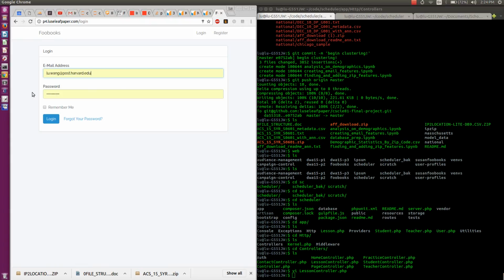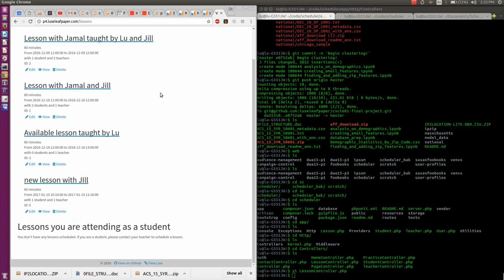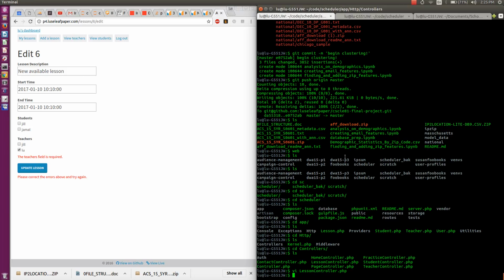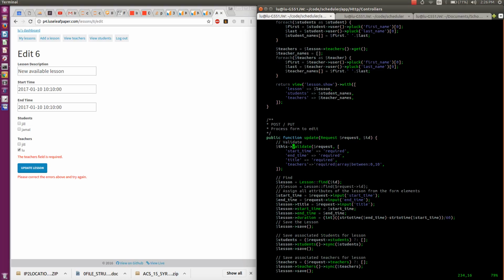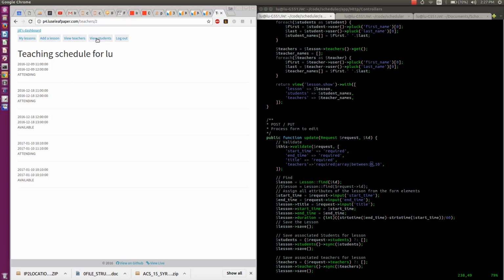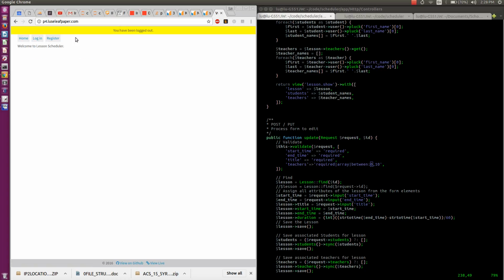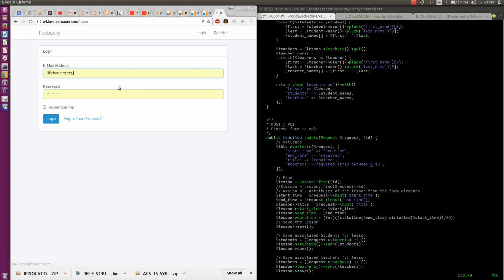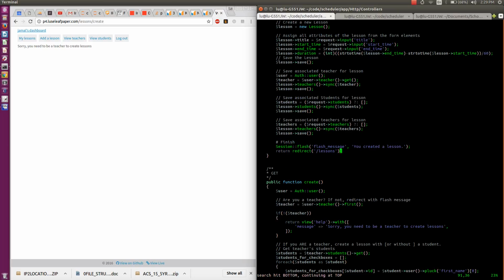dwa15-p4 Lesson Scheduler - Lu Wang